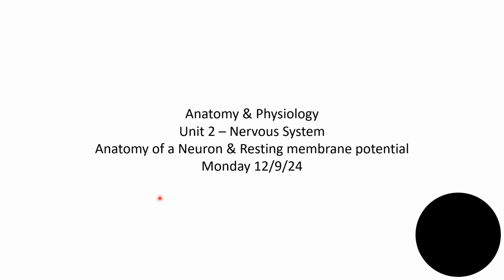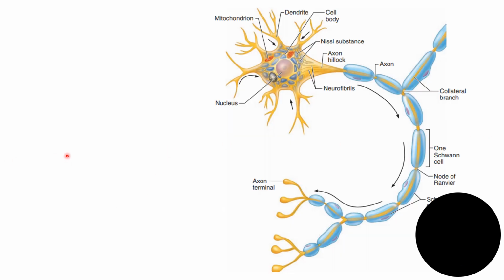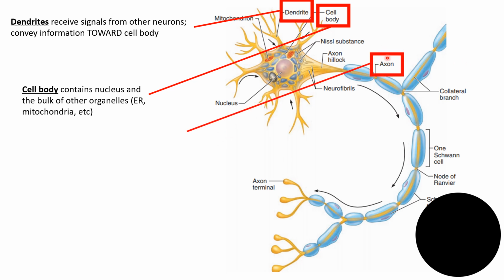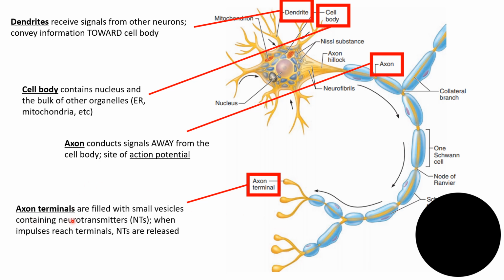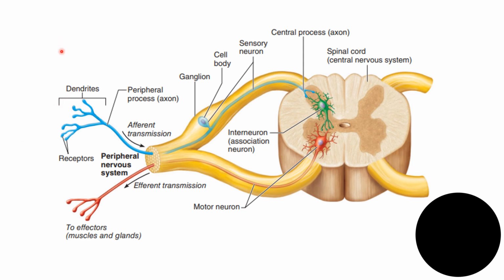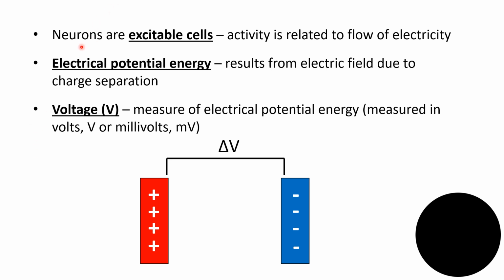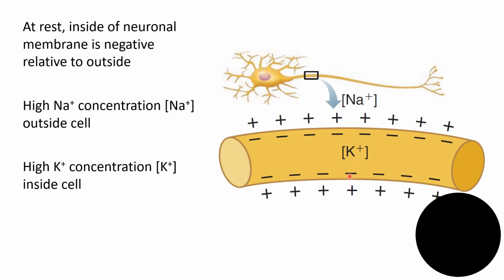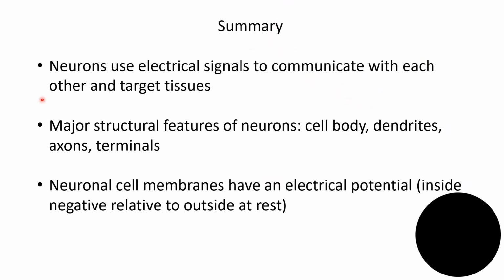Anatomy of neuron and resting potential